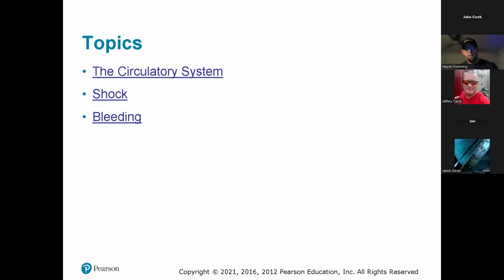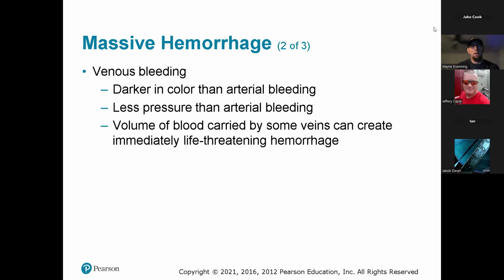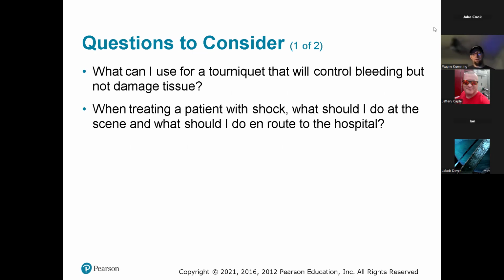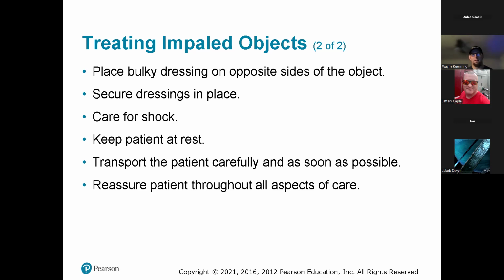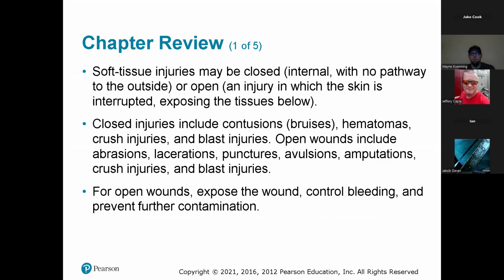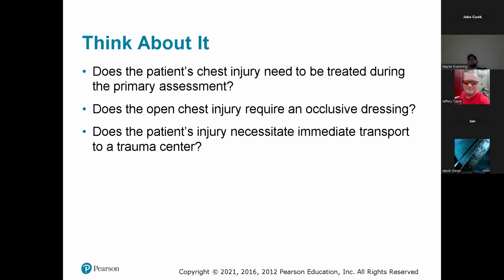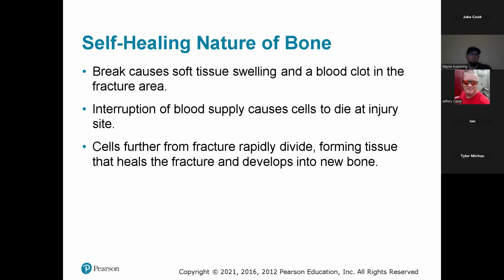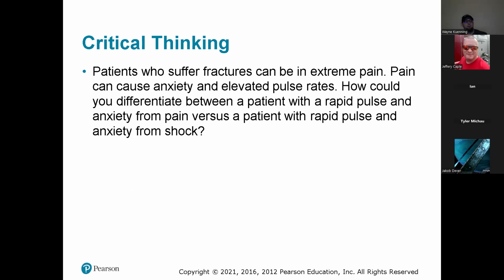LECTURE 10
Pearson Emergency Care 14th Edition
Ch 29-32
W. Kuenning